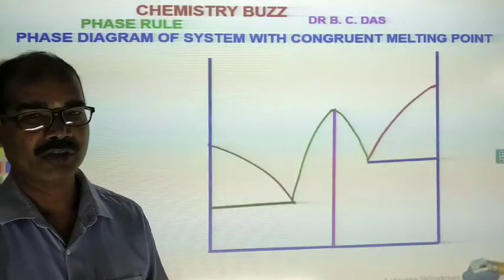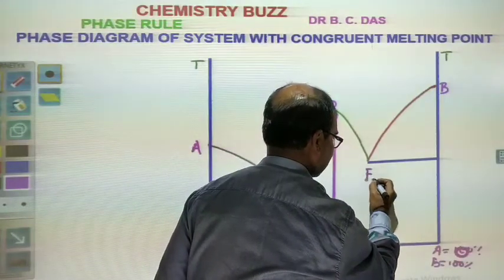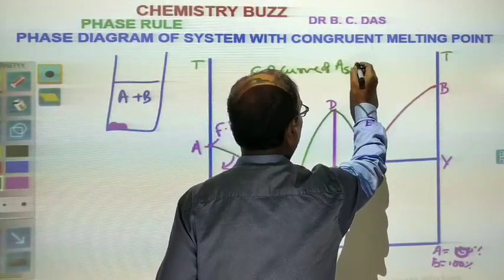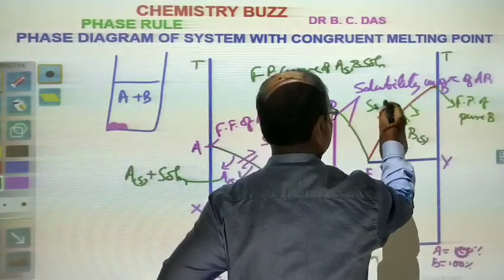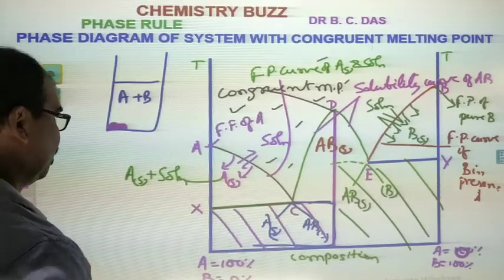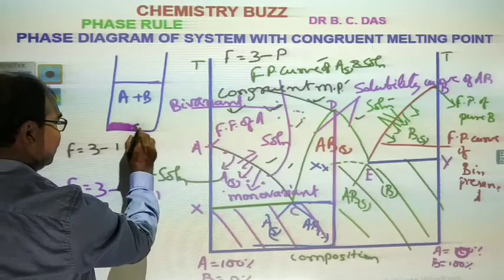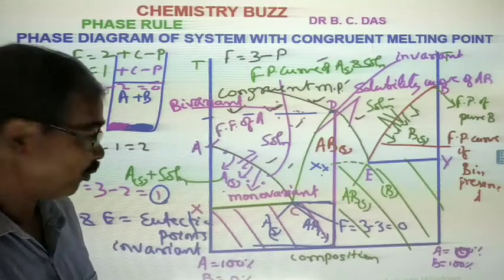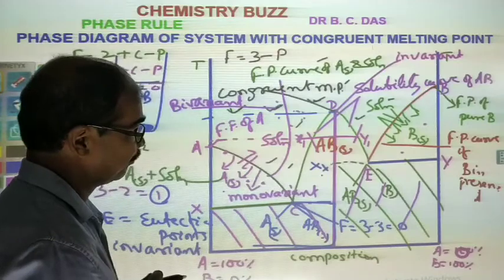PHASE RULE - PHASE DIAGRAM OF SYSTEM WITH CONGRUENT MELTING POINT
The points, curves and the area bounded by curves and lines are explained in this video. The degree of freedom calculated for different points, curves and areas bounded by curves and lines. This video is very important from examination point of view.